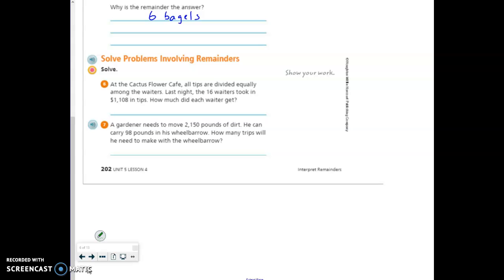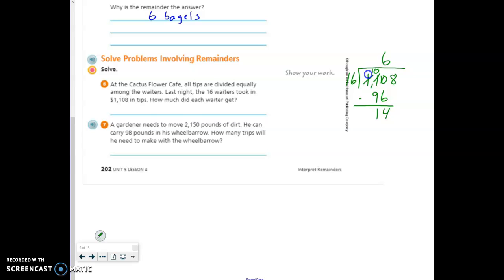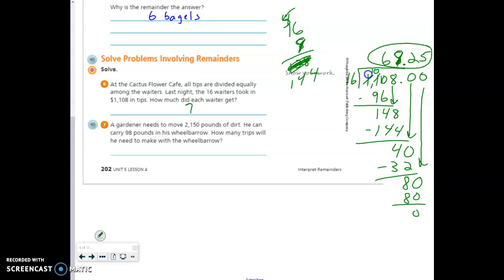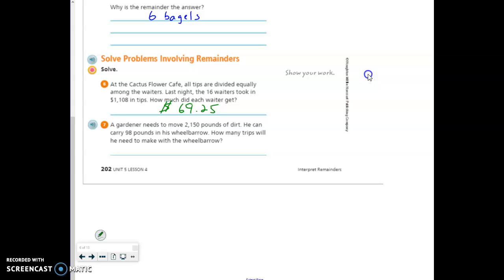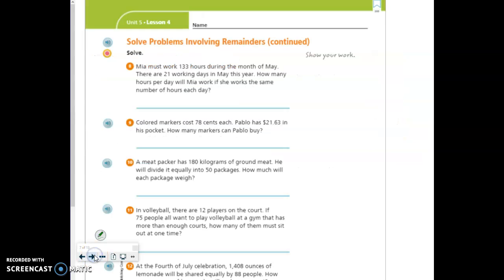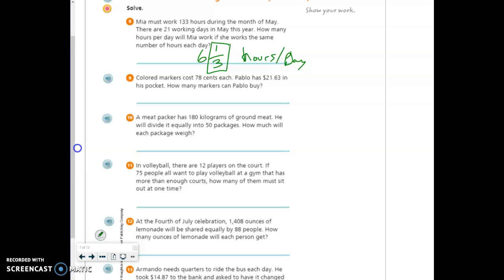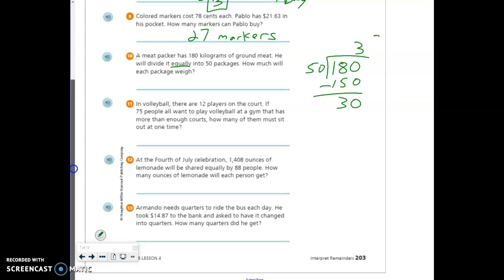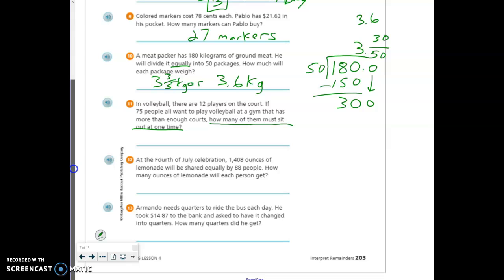Lesson 5.4 remainders (video 2)